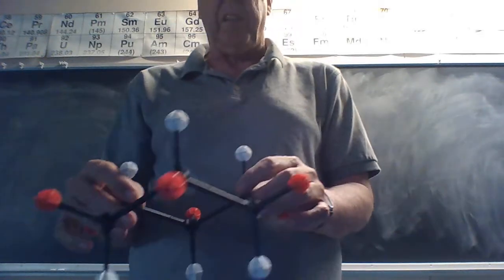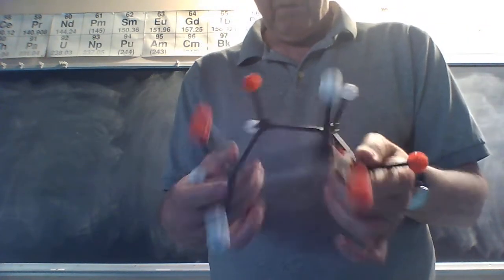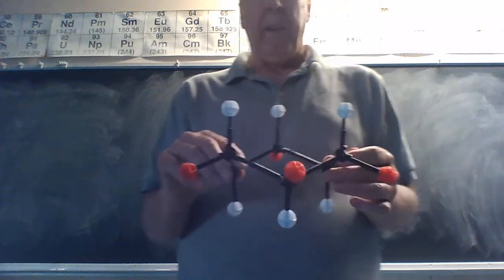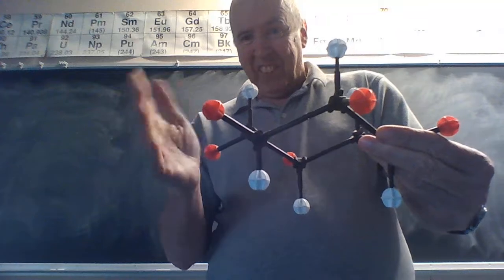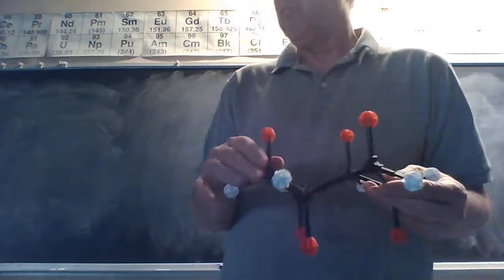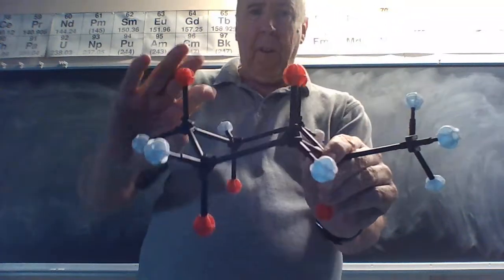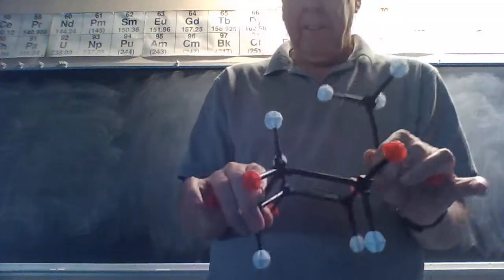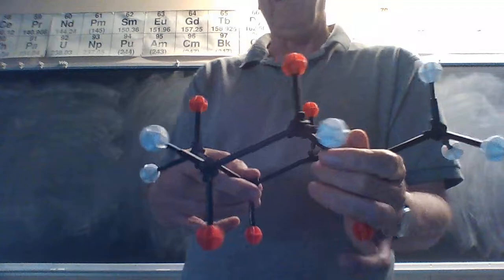Chair Cyclohexane & Methylcyclohexane